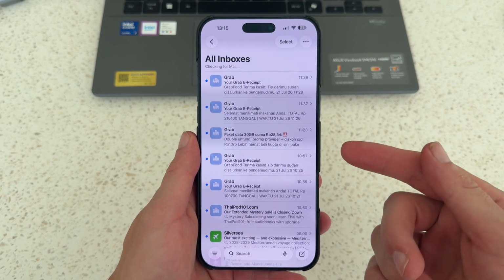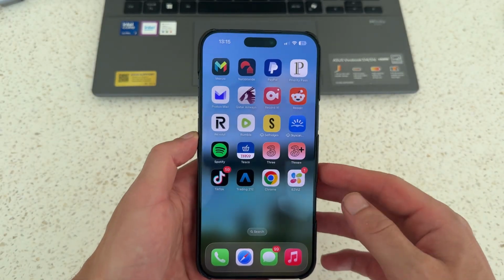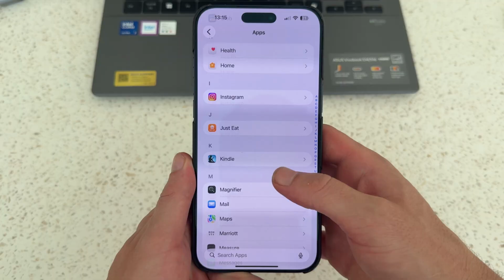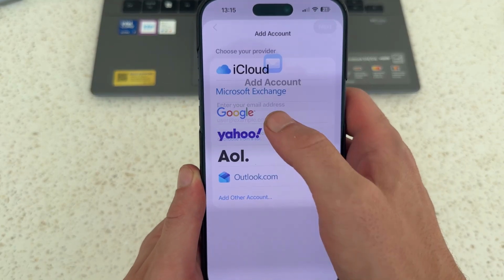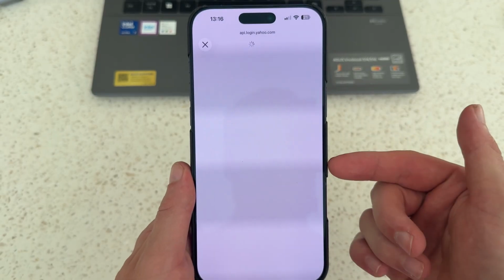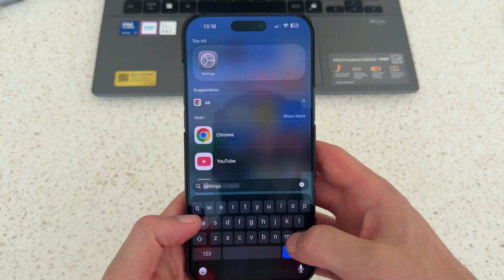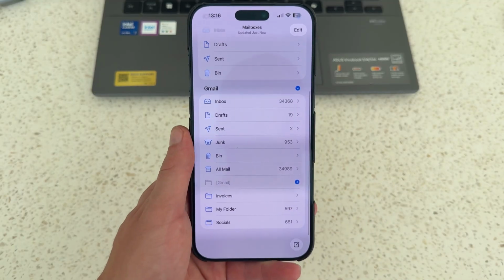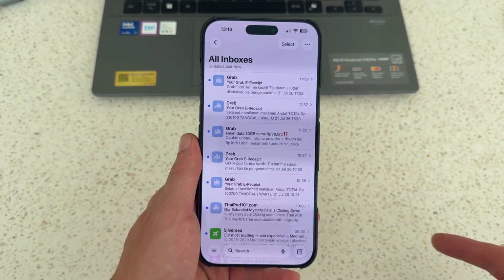How To Add Mail Account On iPhone 17 (Quick Guide)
Learn how to add an email account to your iPhone 17 using the Mail app. This step-by-step guide explains how to set up Gmail, Outlook, Yahoo, iCloud, and other email providers, configure account settings, sync your emails, and troubleshoot common setup issues.